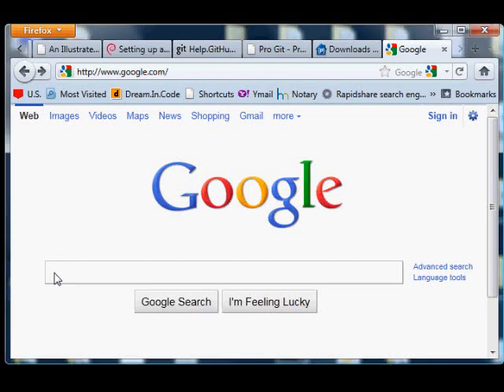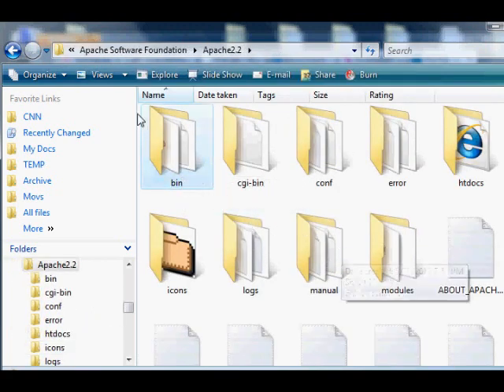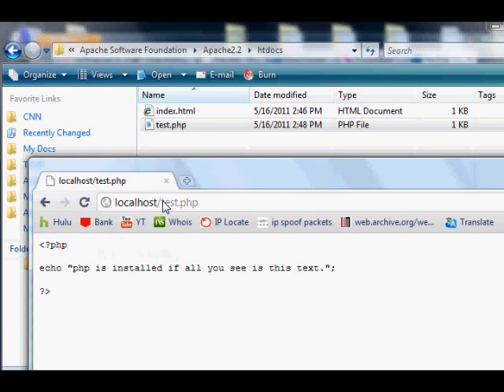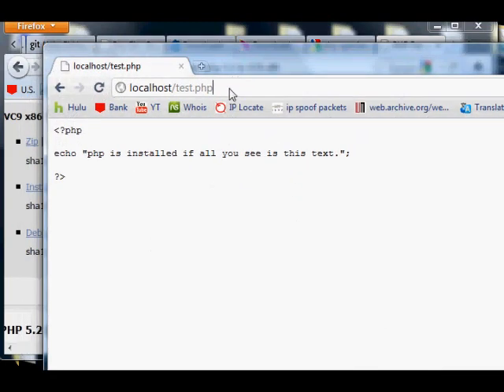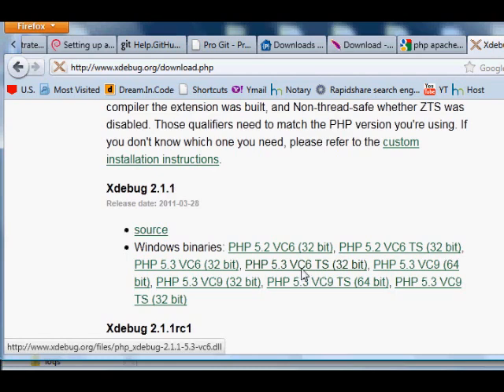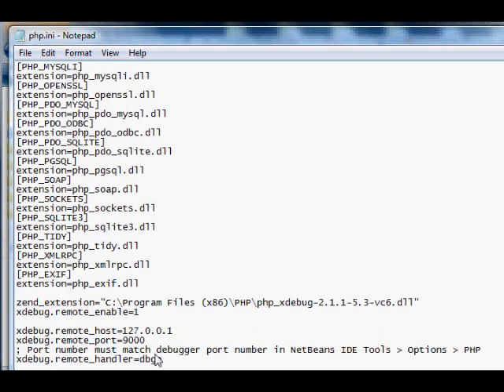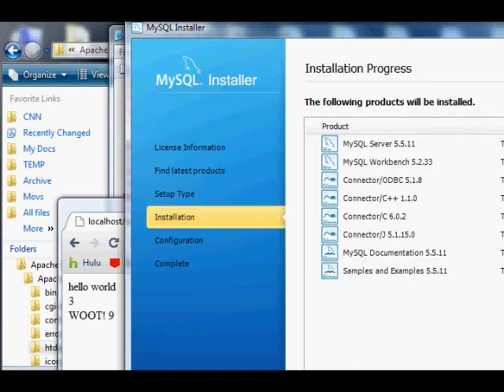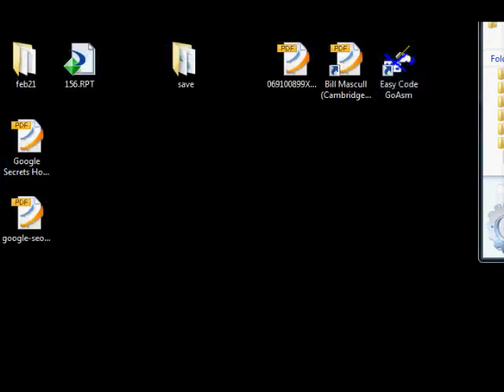PHP with NetBeans 7.0 Jump start! (audio emphasized) Part 1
Hey, I just finished these tutorials on programming PHP with netbeans.  The emphasis of this tutorial is not on teaching you PHP tricks specifically, but to guide you in setting up your ide and show you some ide tricks.

In these tuts, I will show you, and talk you through:

1)  Installing netbeans
2)  Installing MySql
3)  Installing Apache
4)  Installing PHP